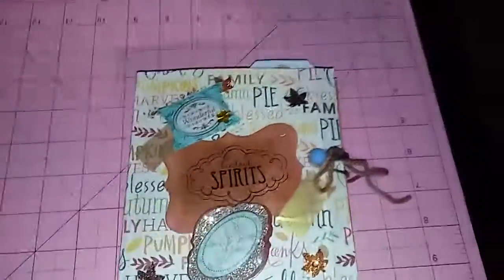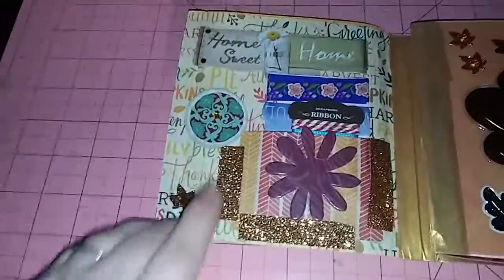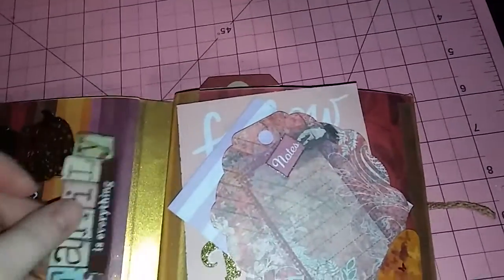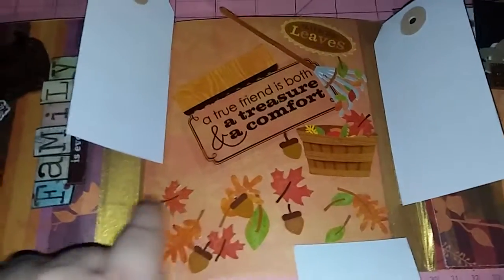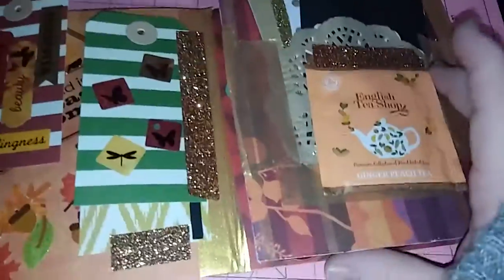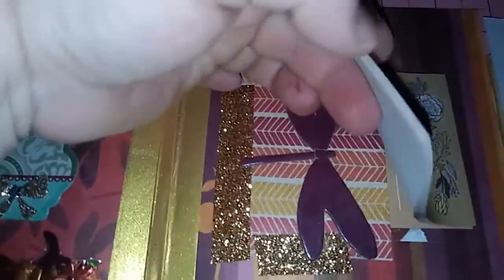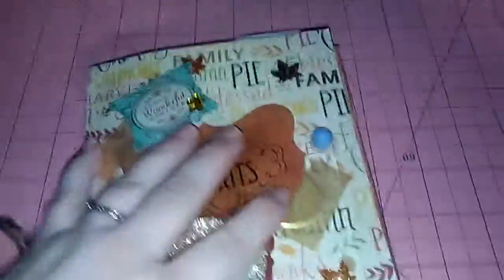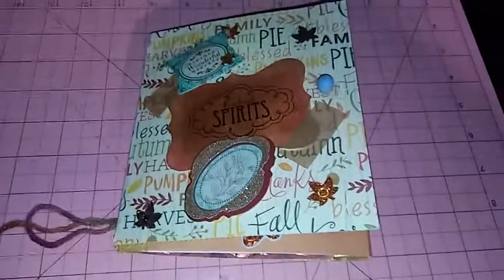My Autumn Flipbook for a friend.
Flipbook - Fall themed